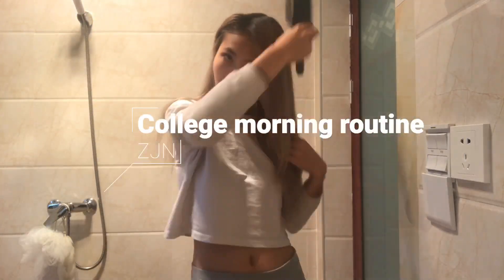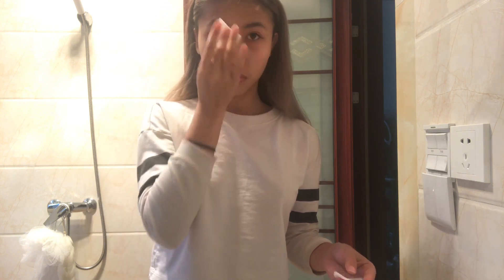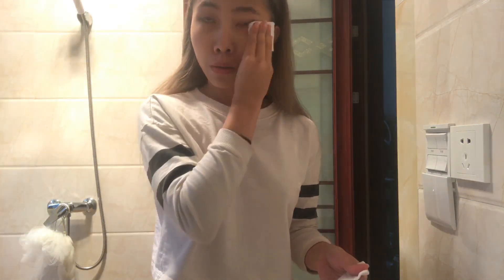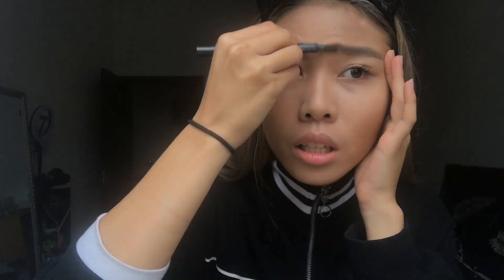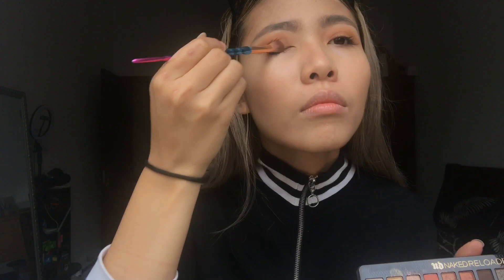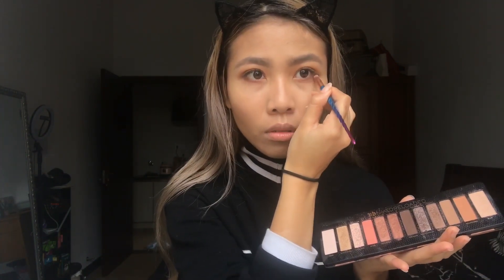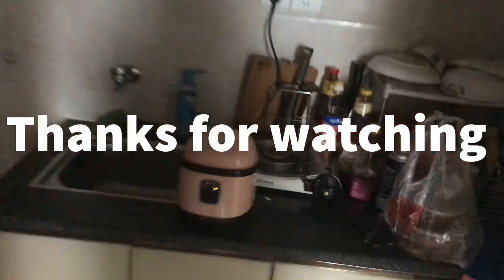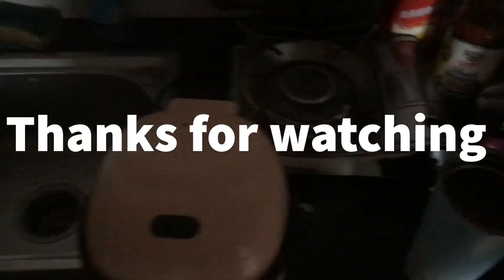COLLEGE MORNING ROUTINE/GET READY WITH ME!! | ZJNU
My voiceover is really bad, apologized for that 🙇‍♀️